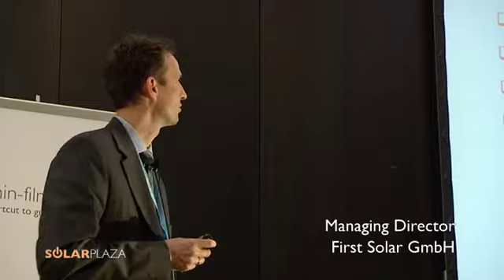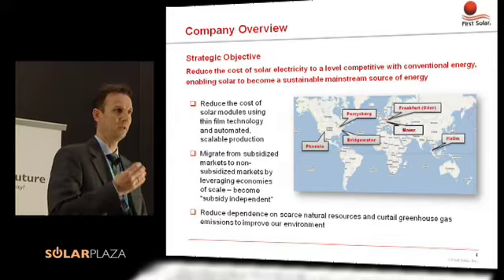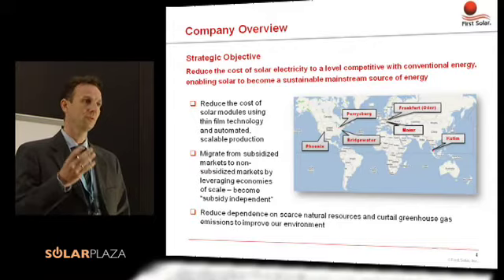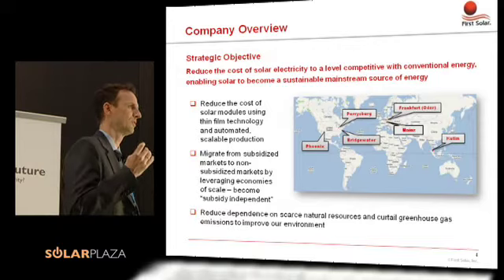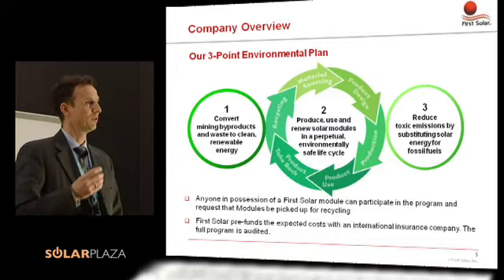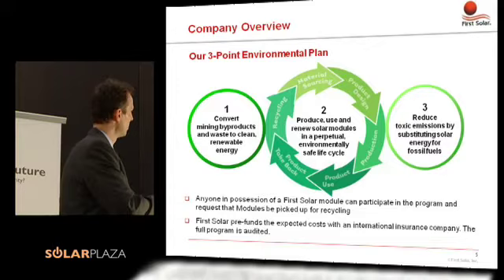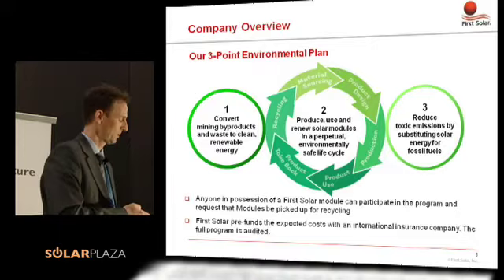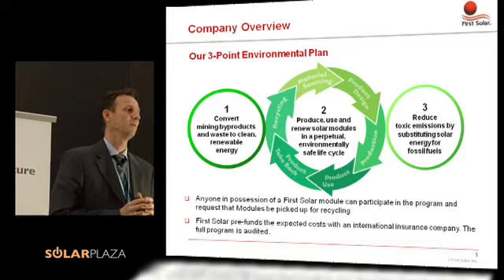Stephan Hansen (First Solar) - Thin Film Future 2008 - Part 1/3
'Germany: First Solar; Changing the Paradigm - The First Solar way'

On the 11th of June 2008, the international solar energy conference took place in Munich entitled "The Thin-film Future" and organized by the Rotterdam-based firm SolarPlaza. Almost two hundred attendees coming from 27 countries were given an expert breakdown of the latest developments in the field of thin-film technology.